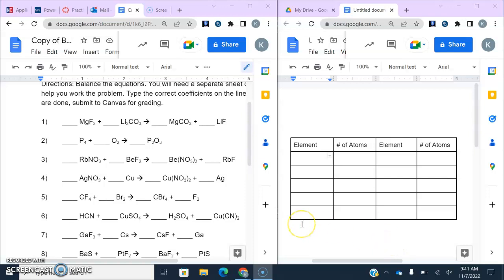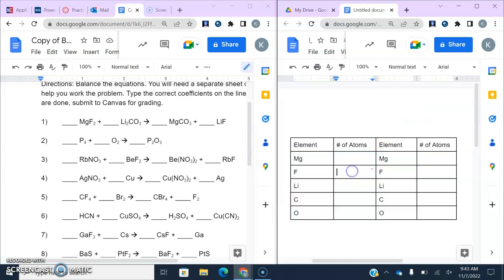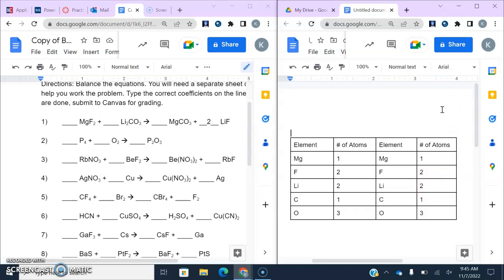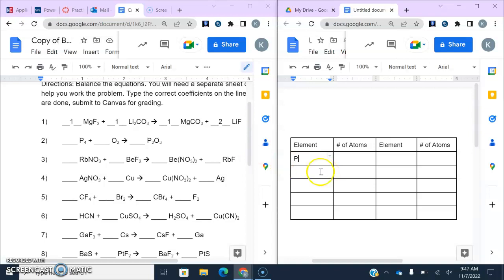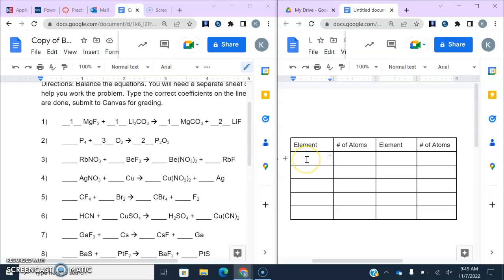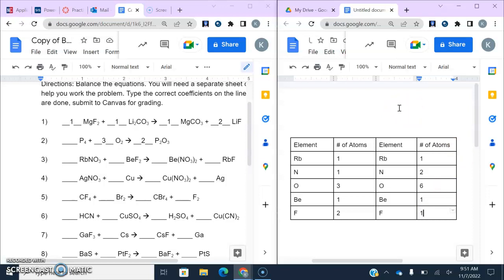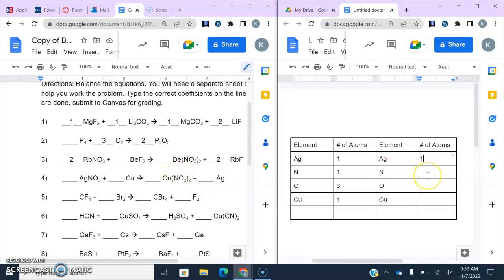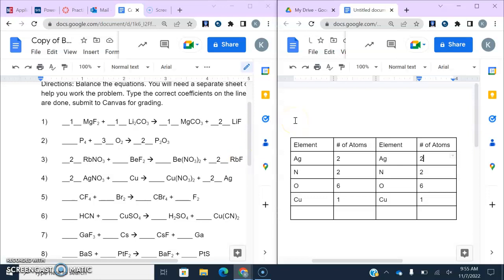Help with Balancing Equations 2